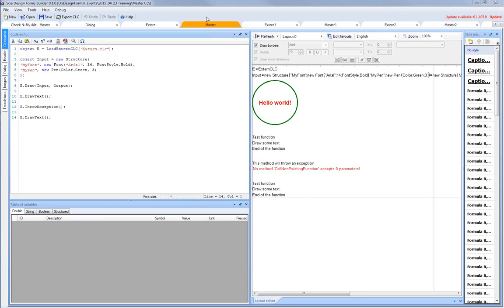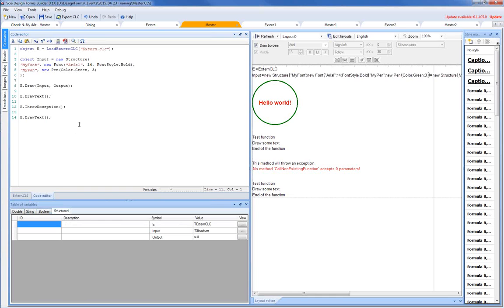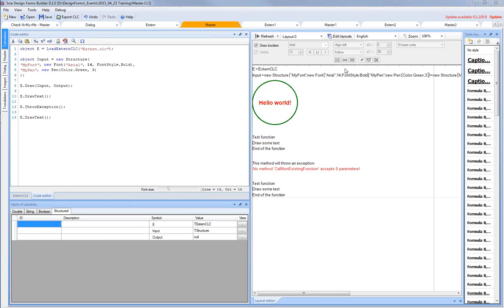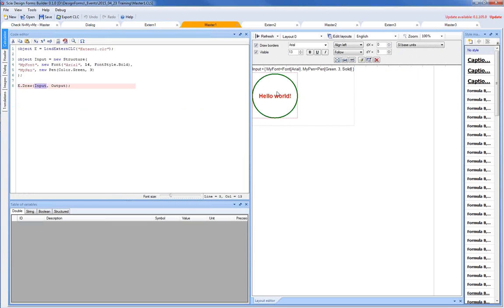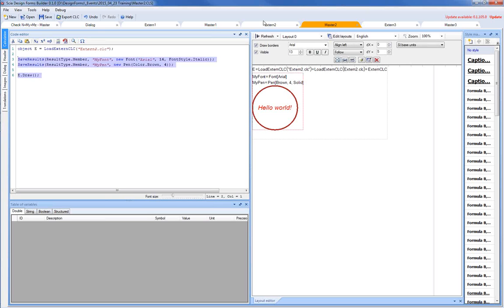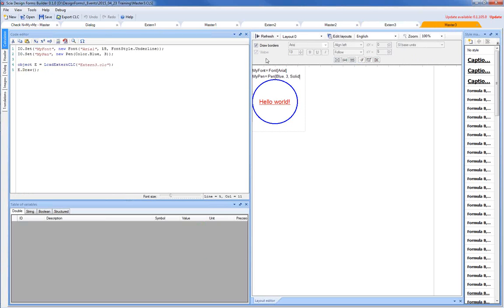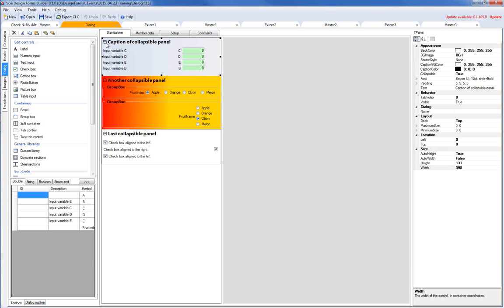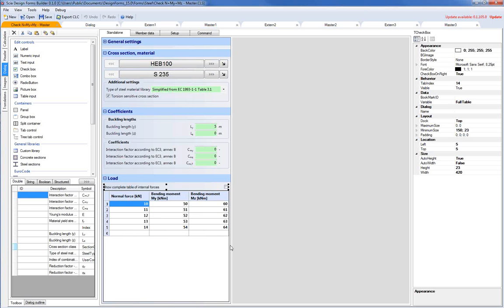2015 04 23 14 58 Meet Now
Design Forms training:
•Productivity tools
 - Debugger
 - Object inspector
•Scripting tips
 - Reusing fonts, pens, ... across CLCs
•Dialog features/components
 - Radiobutton
 - CheckBox
 - Collapsible panel
 - Background image